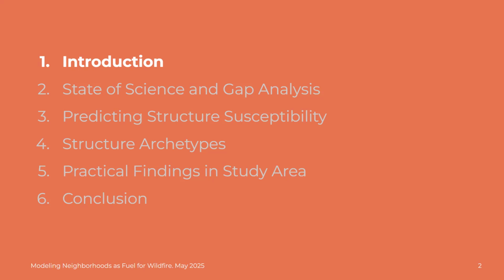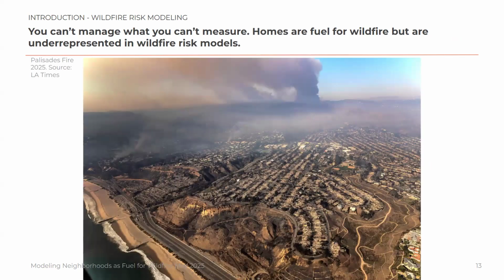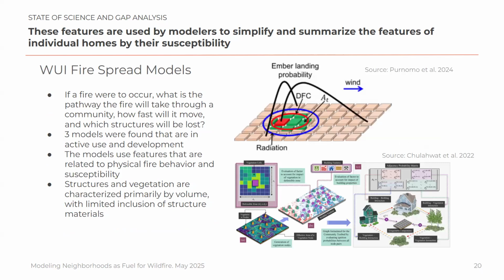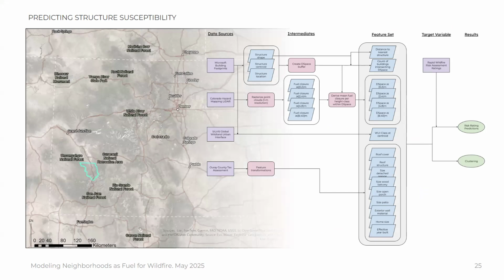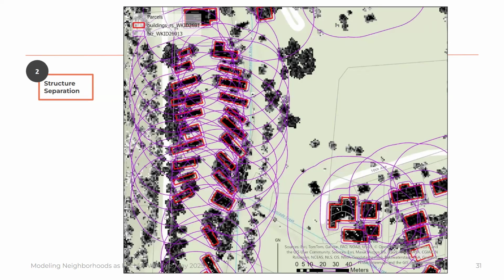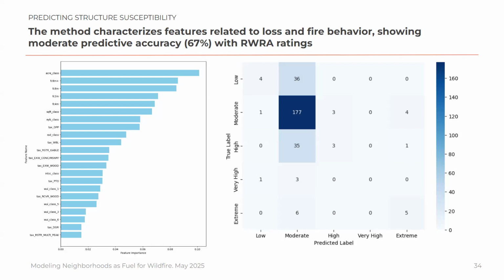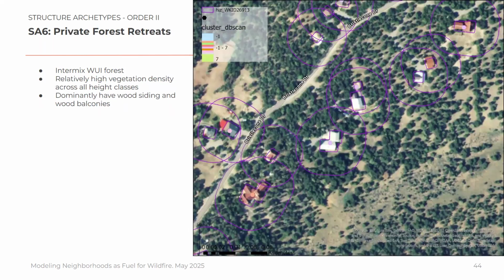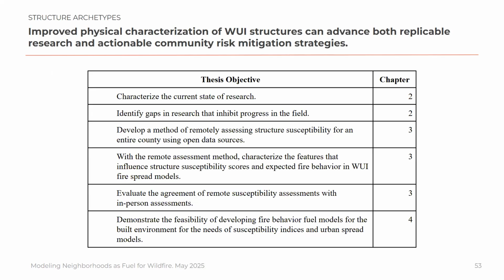Modeling Neighborhoods as Fuel for Wildfire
Bryce Young M.S. Public Thesis Defense 2025

Why do homes burn down and how can the "why" be represented in wildfire risk models? In this presentation, I discuss the elements of wildfire risk and the importance of single-structure susceptibility in wildfire risk modeling. There is currently no data source for home susceptibility at the single-structure level, nor is there a standardized method for collecting that data. In this presentation, I demonstrate a method of remotely assessing structure susceptibility across a county using Microsoft Building Footprints, LiDAR, and tax assessor data. I train and test a machine learning model on field risk assessments. DBSCAN is then used to identify structure archetypes, a first step towards a fire behavior fuel model for the built environment.

The remote structure assessment method may be of particular interest to home insurance companies as well as communities implementing risk reduction programs.